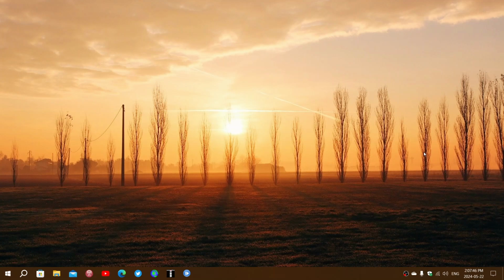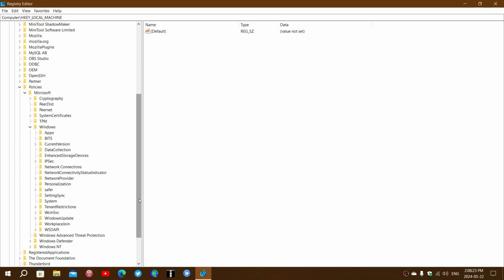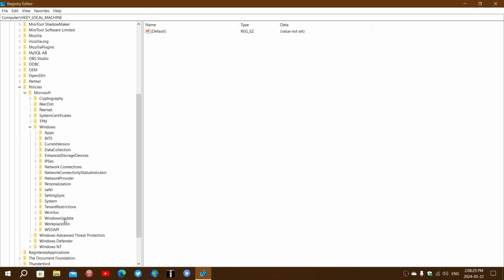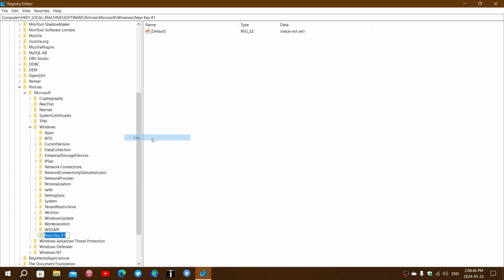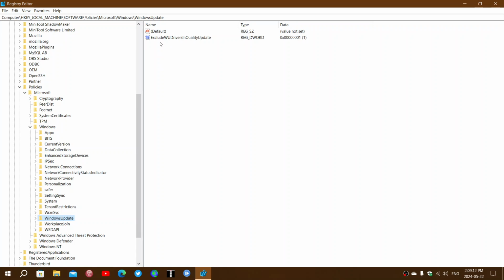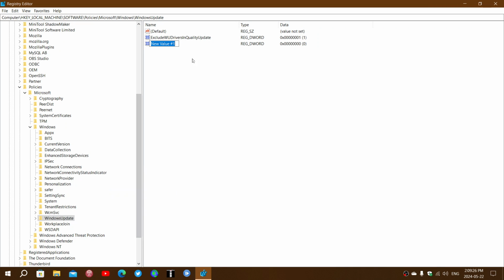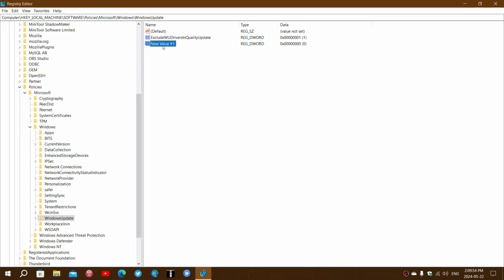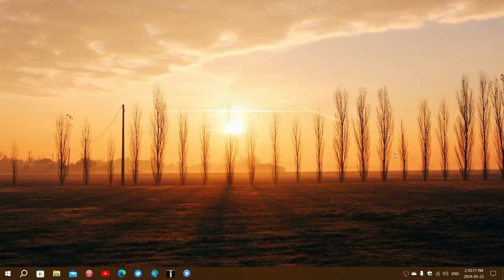Windows 10 22H2 How to stop Windows update installing drivers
You can use the Registry editor to stop Windows update from installing Drivers automatically